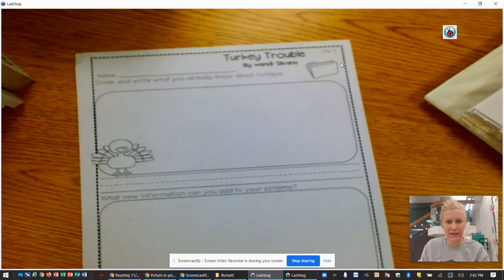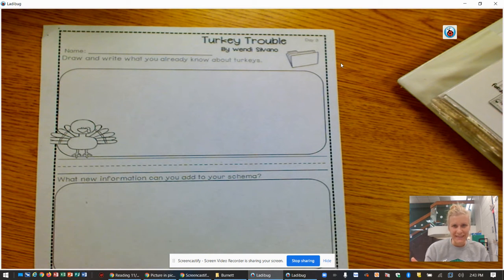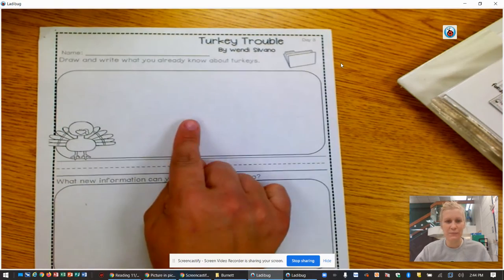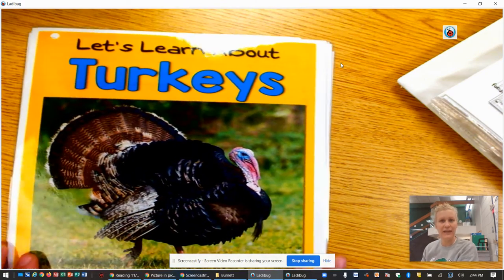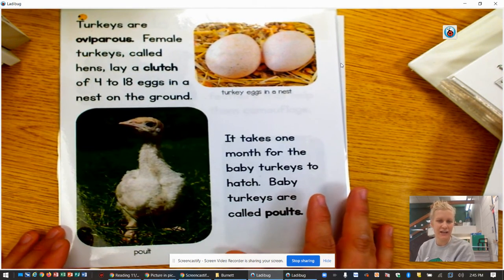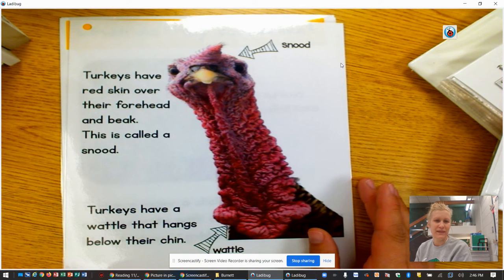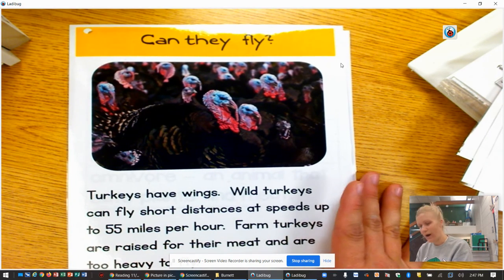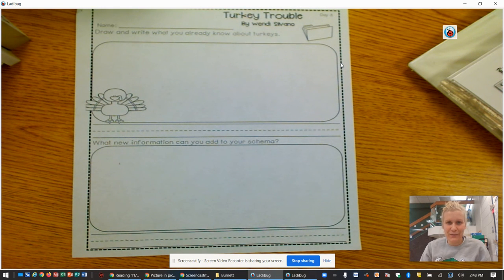Turkey Trouble Day 3